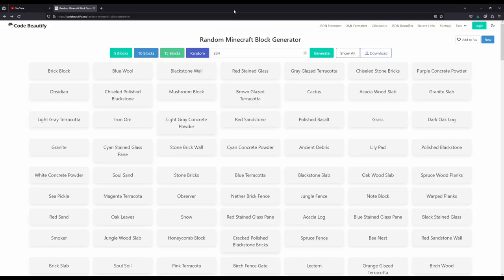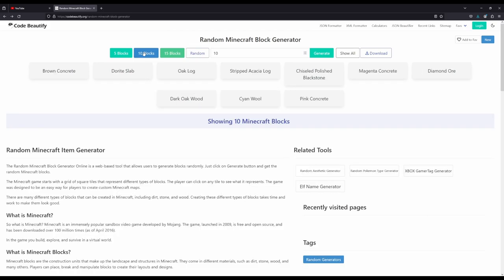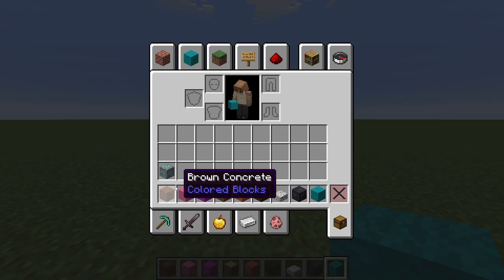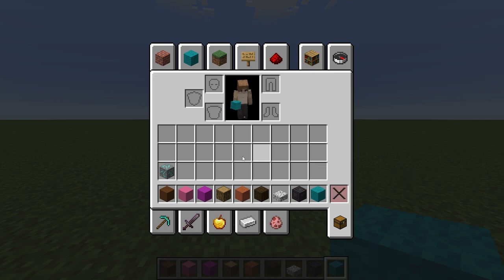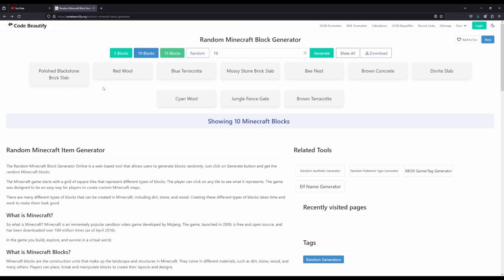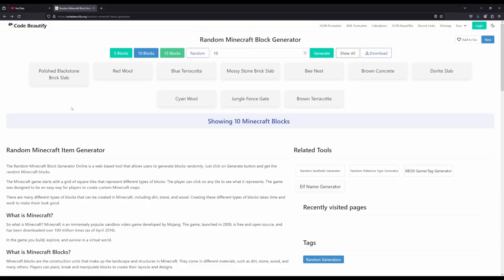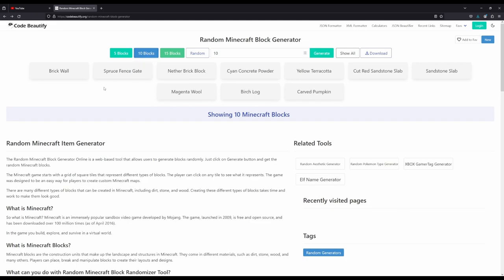Minecraft Builds But The Blocks Are Random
We enlisted the help of our favorite random block generator to see what kind of challenges we could create for ourselves and  to work on our Minecraft building creativity.